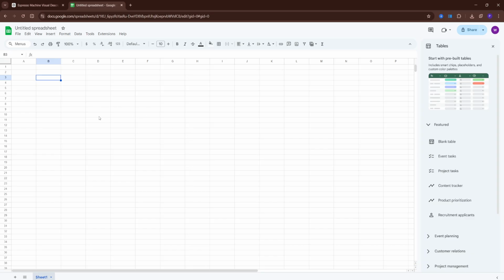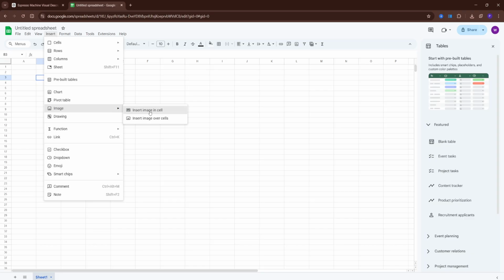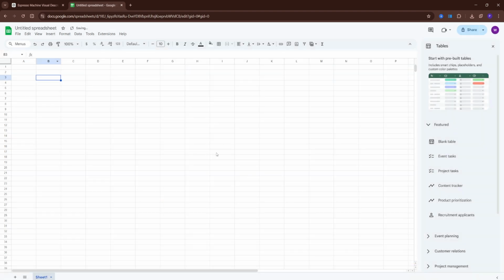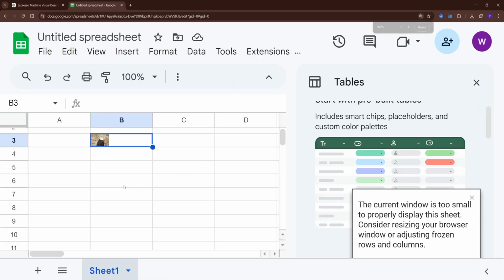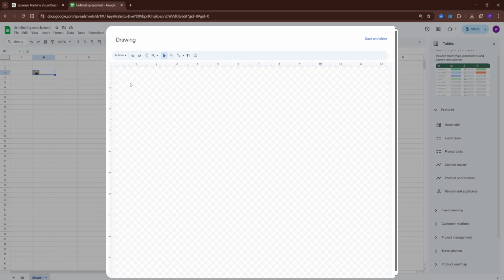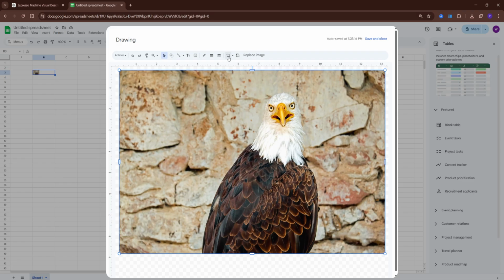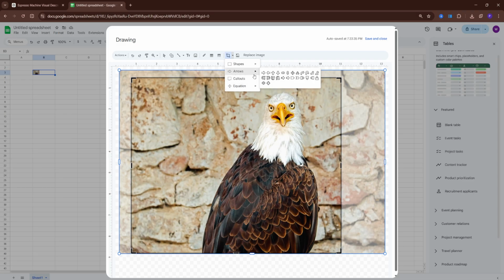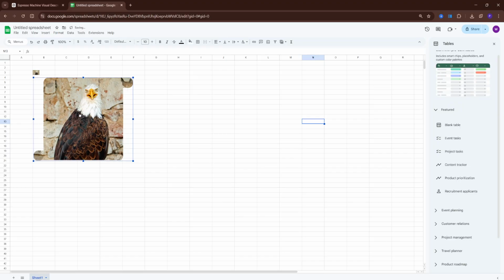How To ADD AND CROP IMAGES In Your Spreadsheet Google Sheets Graphics (QUICK & EASY) 2026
In this video, I'll show you how to add and crop images in your spreadsheet. This is a full guide on how to enhance your google sheets graphics by inserting and adjusting images in 2026. In case you've been trying to improve your spreadsheet visuals with images in google sheets, this is the video you need to see!